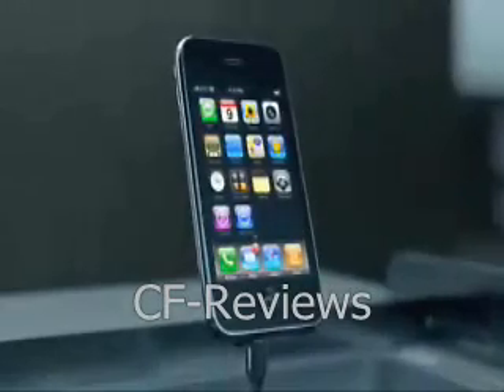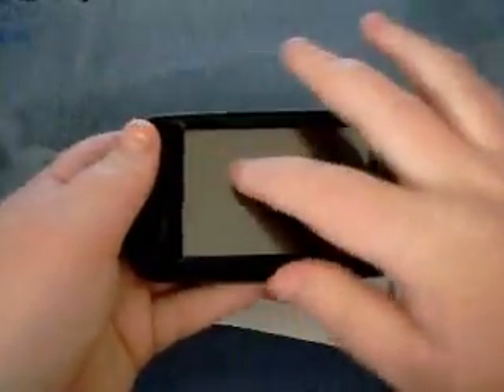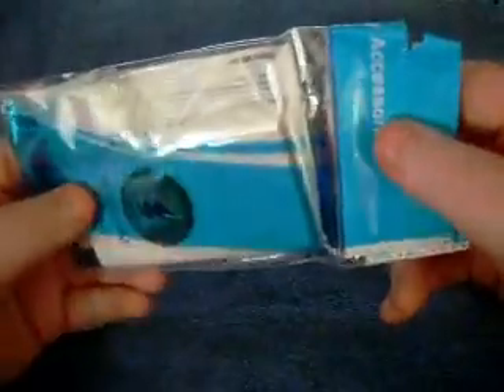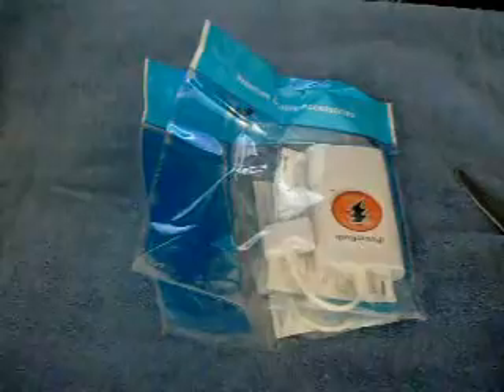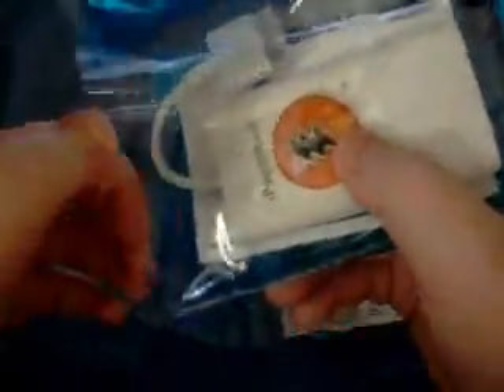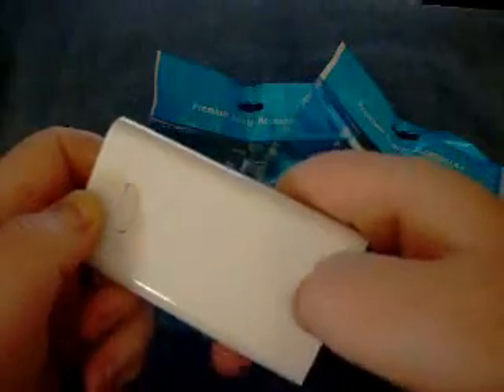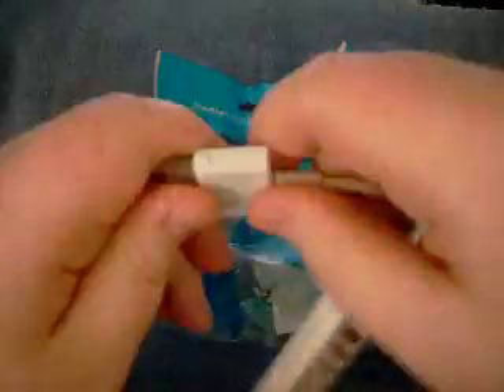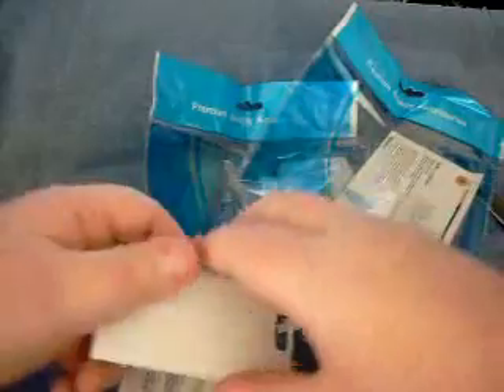IPowerRush Unboxing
Hey guys this is the Unboxing Of The IPowerRush

CHECK OUT